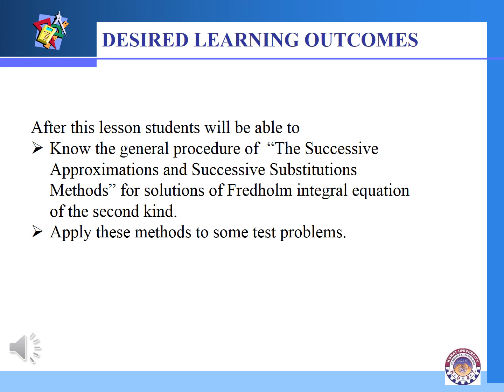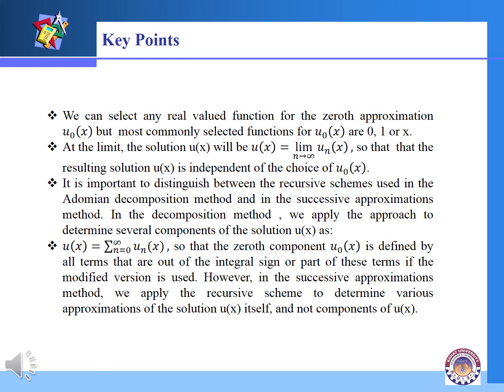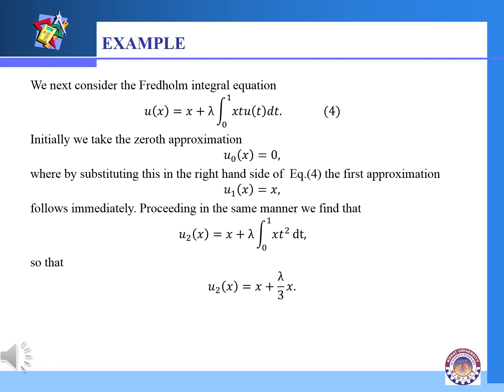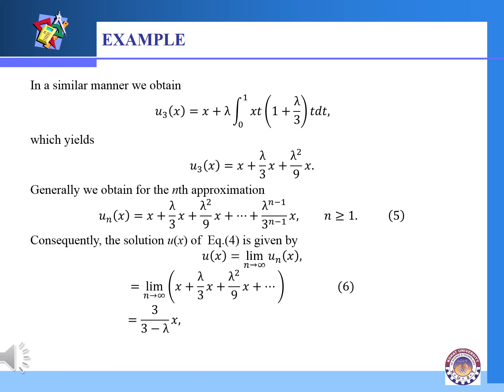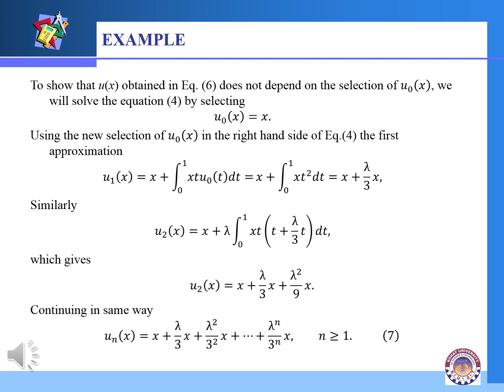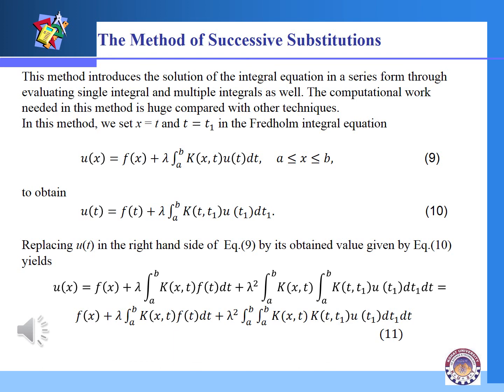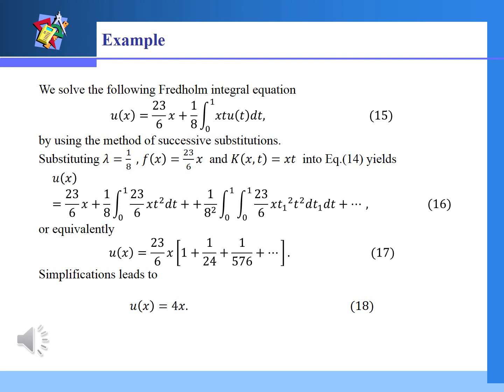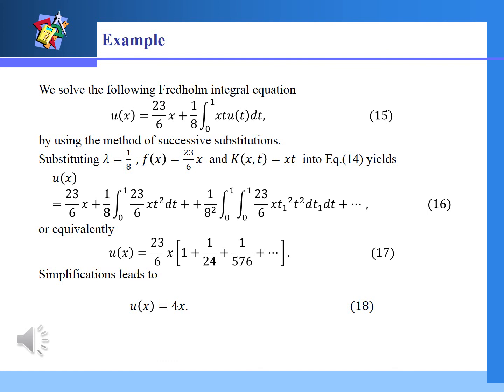FACULTY418 MATH 472 1 KUST20201 L9 P1 Succssive Approximation and Succssive Substitution Methods